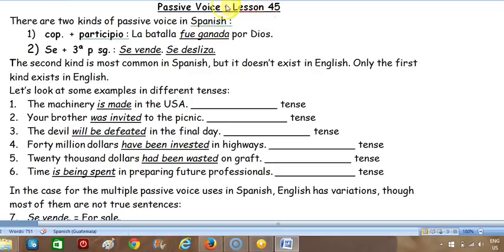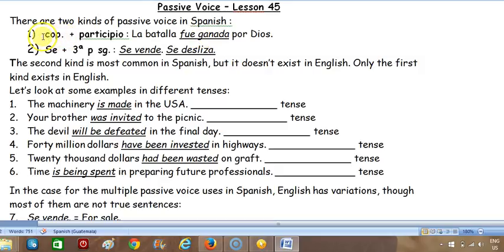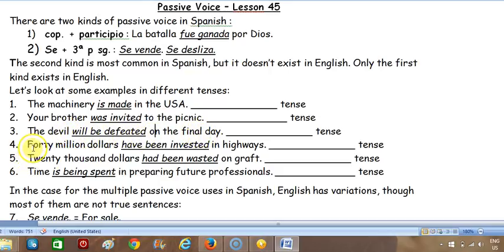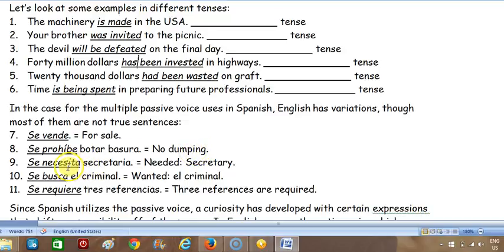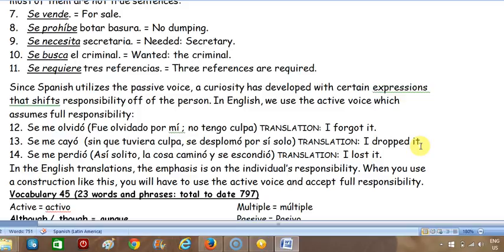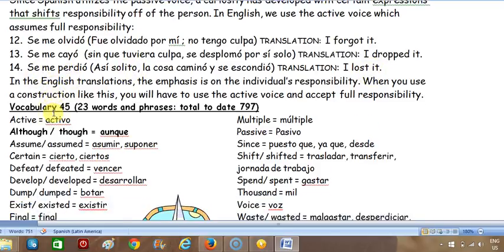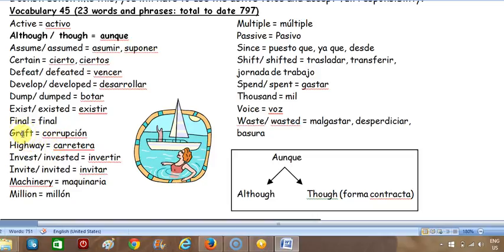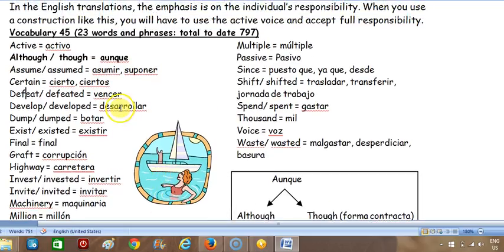Lesson 45 Ashcraft's English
A analysis of passive voice comparing cases from Spanish and English. Advanced level free class. Prepare for the TOEFL. This program was developed at the Liceo Bilingüe La Puerta in Guatemala. You can find the printable lessons on http:colegiocristianoguatemala/English If you live in Guatemala, you can find the Christian school at 6ta av. 2-34 zona 1 ciudad capital tel.: 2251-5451